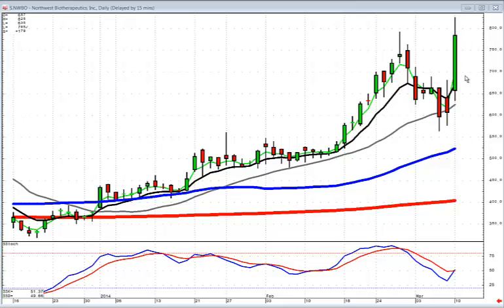candlestick forum market direction March 10, 2014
Trend analysis becomes much easier utilizing candlestick signals and very simple trend indicators.